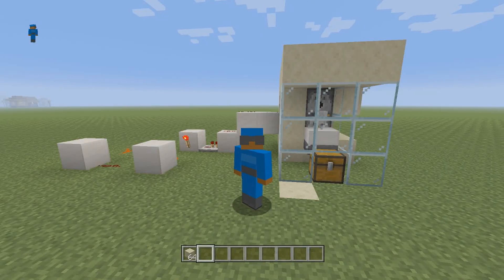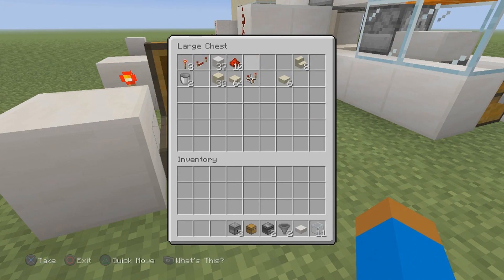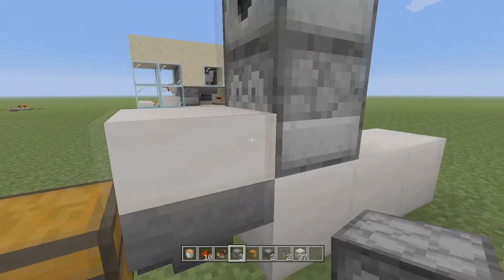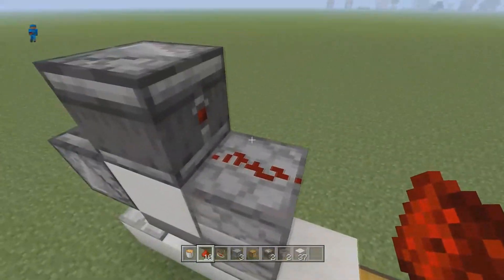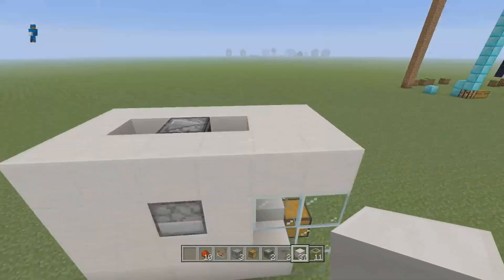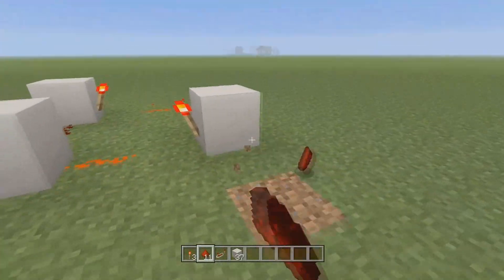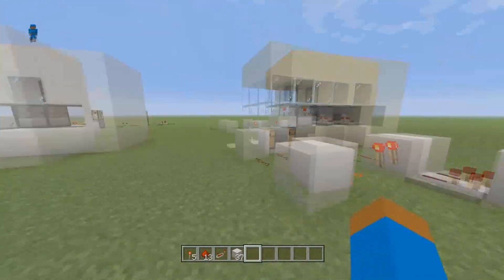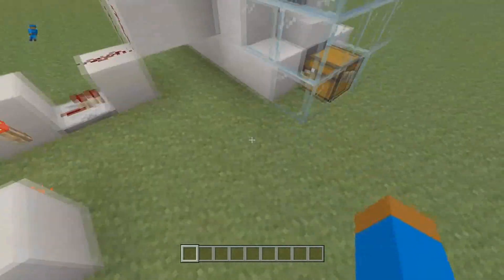Minecraft - Automatic Chicken Cooker Farm Tutorial * Super EASY*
►GamerTag: KillFeedForMe

In this video i show you how to build an auto chicken farm, or a chicken cooker. This is a very good farm and xp farm if you want it to be. This minecraft chicken farm is a chicken farm that gives you endless amount of food in your minecraft world. This is a super easy minecraft automatic chicken farm! This is a chicken farm minecraft ps4 or a chicken farm minecraft xbox.